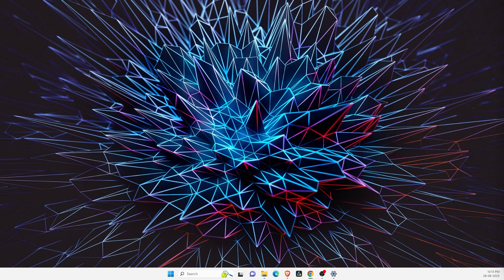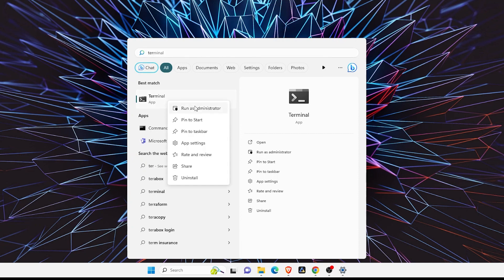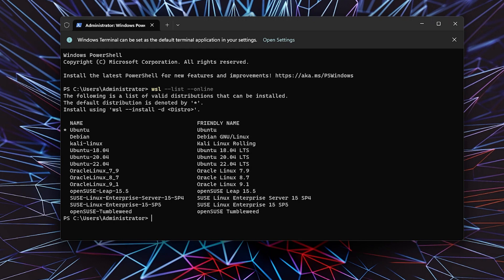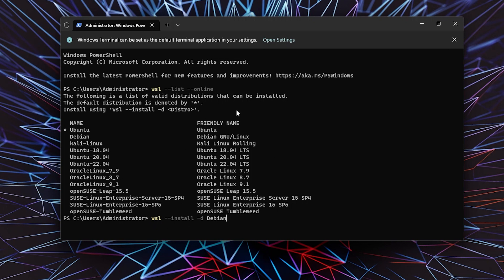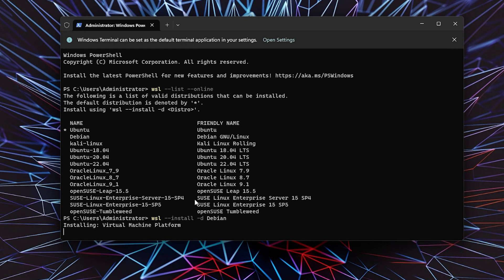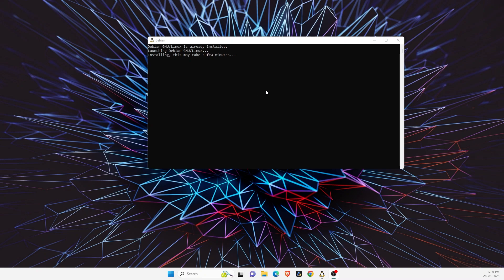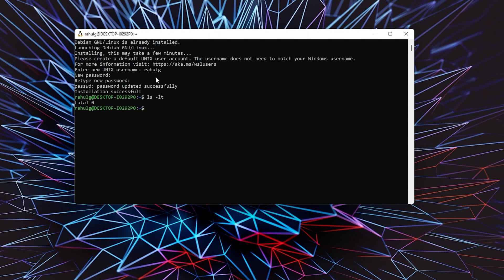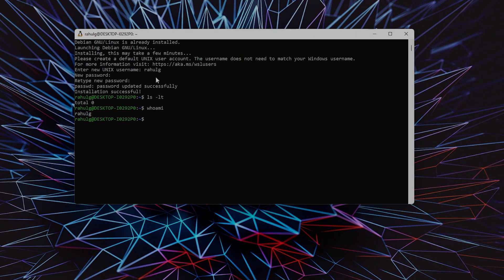How to Install Linux/WSL (Windows Subsystem for Linux) in Windows 11: Detailed Guide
Looking to harness the power of Linux within Windows 11? This tutorial takes you through the process of installing Linux via WSL, the Windows Subsystem for Linux. Uncover the potential of integrating the best of both worlds with our step-by-step guide.